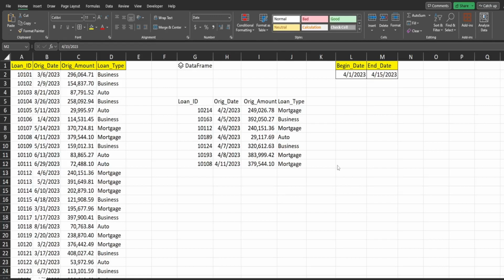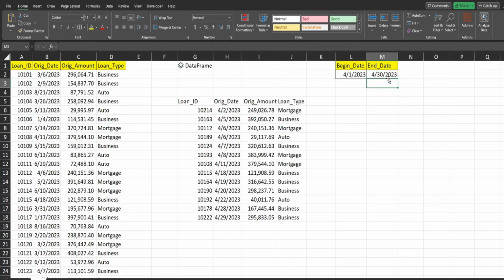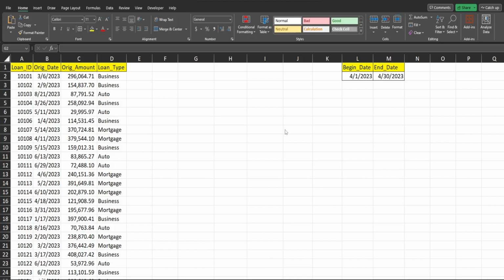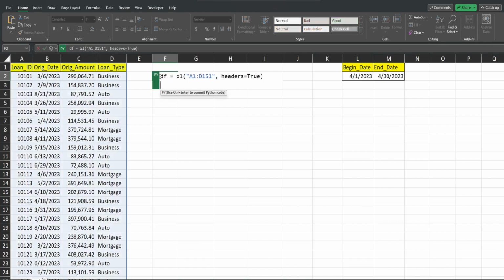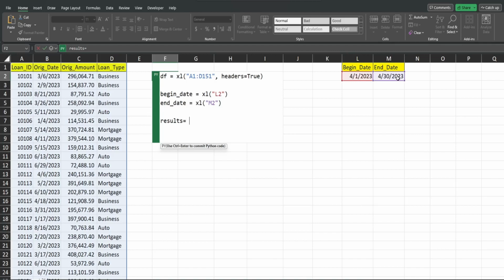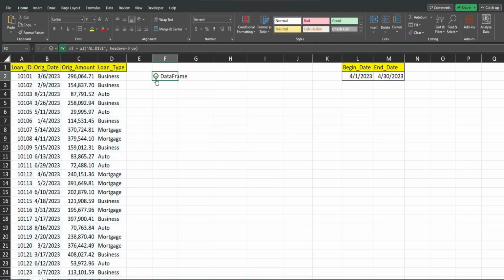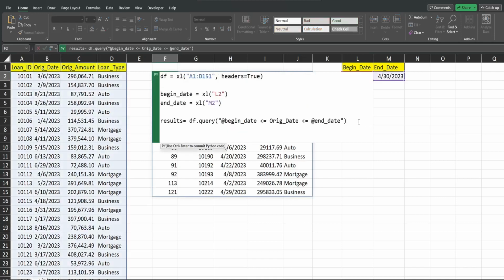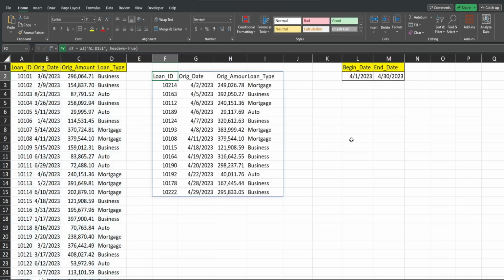Excel Python Query by Date Range (Updated)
This video looks at how to create a Date Range Query in Excel with the new Python Feature.  This video is an update to a previous one with the same title.  I realized the original had an unnecessary extra line of code that did not impact the results.  So this is the same example as the original but with less code.

Python is currently only available to Office 365 users who have the BETA version.  If you have Office 365 and want to get the BETA Version check out the link below for instructions: